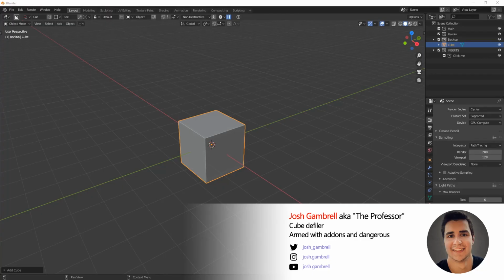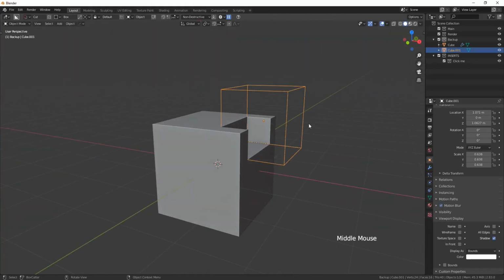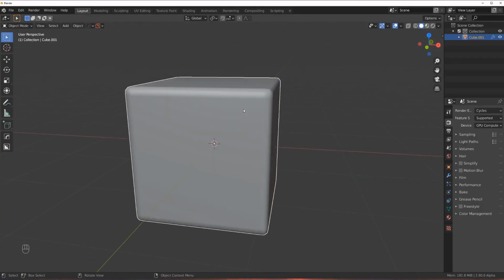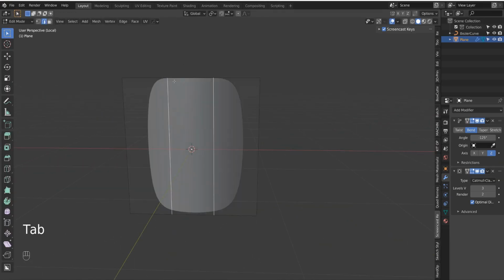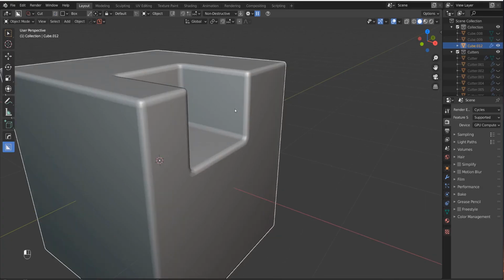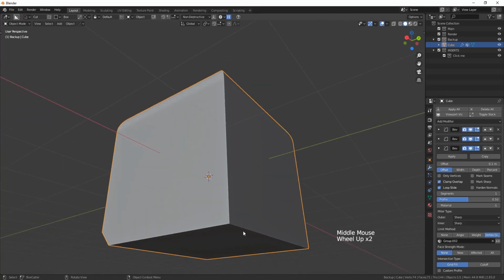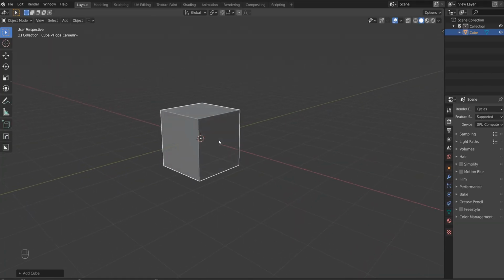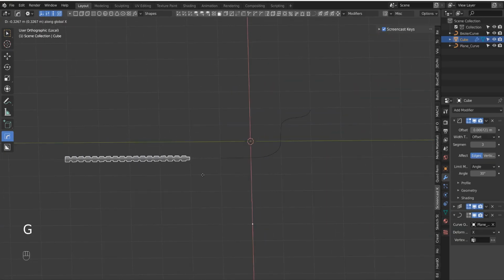Hard Surface Modeling in Blender - Complete Handbook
The Hard-Surface Handbook was created to assist with the understanding of the various topics in hard-surface modeling. There are so many different important topics in hard-surface modeling, from auto smooth, bevel weight, booleans, ngons, shading, etc, and this handbook is meant to cover each and every one of those topics in-depth.